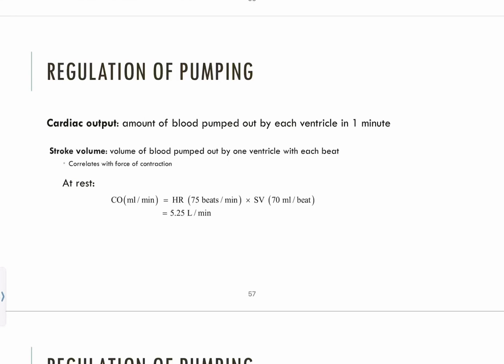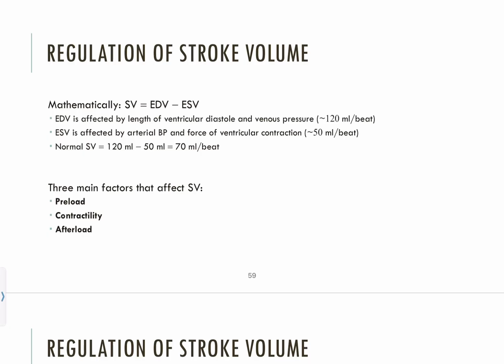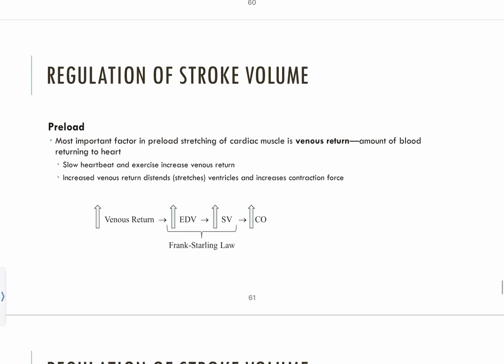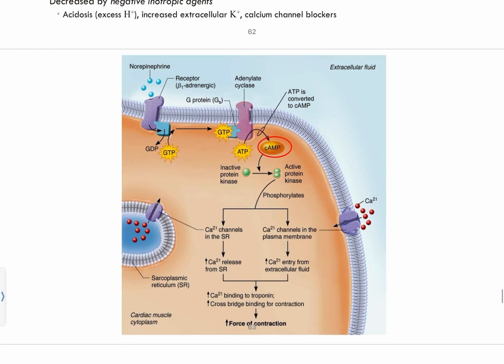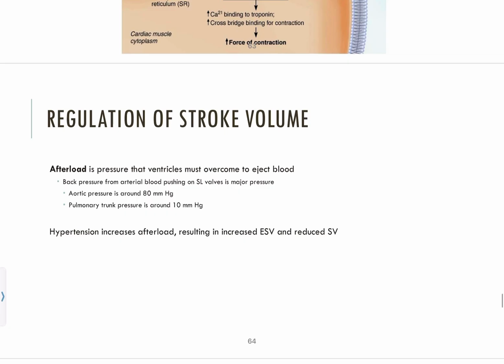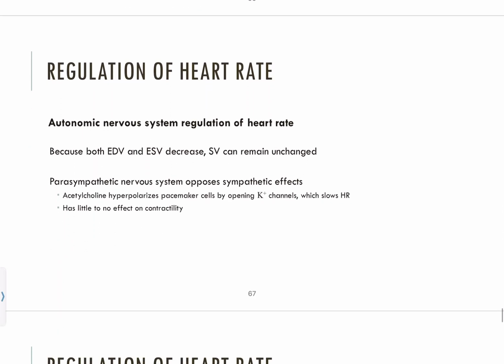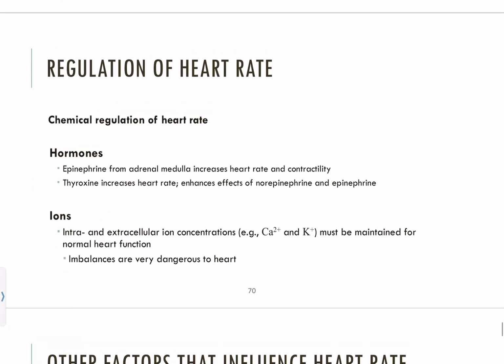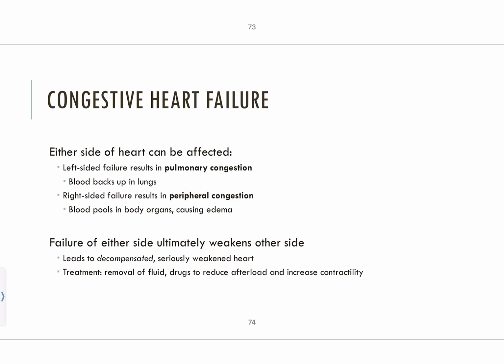18.7 - Cardiac Output